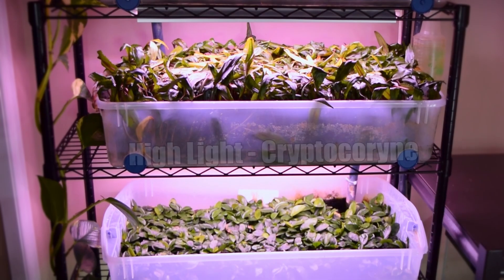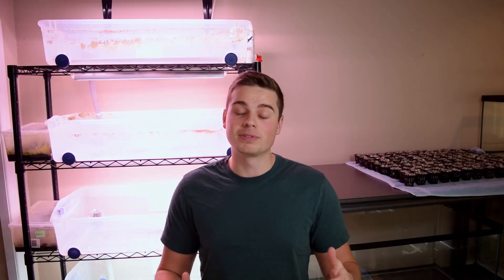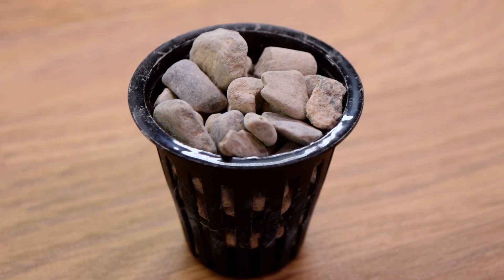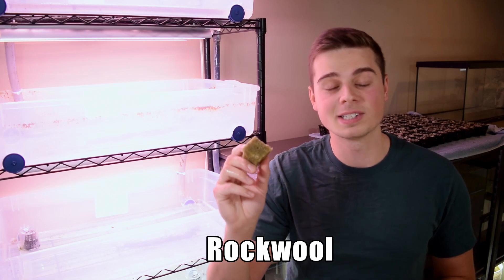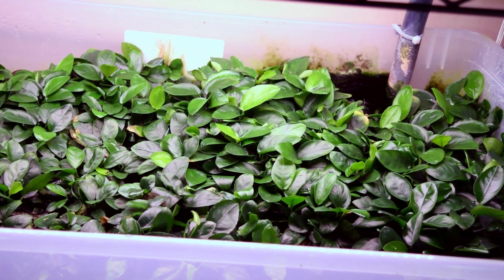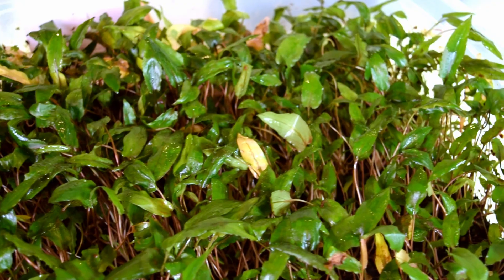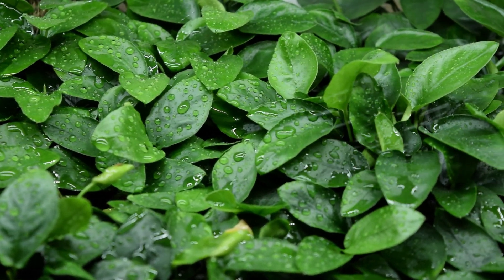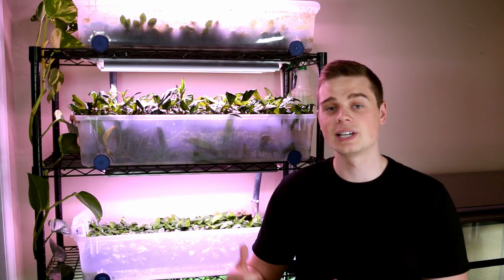Best way to grow Anubias and Cryptocoryne | Experiment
In this video we run an experiment to determine the best way to grow anubias and cryptocoryne in an emersed aquarium plant setup. This experiment has been designed to measure the effects of lighting and substrate on the emersed plant growth.

For lighting we have high light racks which are running LED plant grow lights and the low light racks are running standard LED shop lights.  For substrate, we are using three different types which includes gravel, montmorillonite (Safe T Sorb) Clay and Rockwool.

The emersed setup is an ebb and flow system, meaning that the water level rises and falls through the action of bell siphons continuously. This is a hydroponic growing method which bathes the plants in a nutrient solution. There is a recirculating pump in the sump that is connected to a timer and runs on a cycle of 2 mins on, followed by 20 mins off.

Anubias nana and cryptocoryne wendtii are the two species of aquarium plants used in this experiment. These plants were selected as they represent two distinct types of growing styles that are common for aquarium plants. Anubias acts more like an epiphyte plant and primarily feeds through the water column and uses their roots to attached to various hardscapes in aquariums. Whereas, cryptocoryne is a heavy root-feeder which derives the bulk of their nutrients from the substrates in our aquariums.

This video is part one of the experiment and in the next video we will harvest the plants and break down the result and see what combination of lighting and substrate grew these aquarium plants the best.